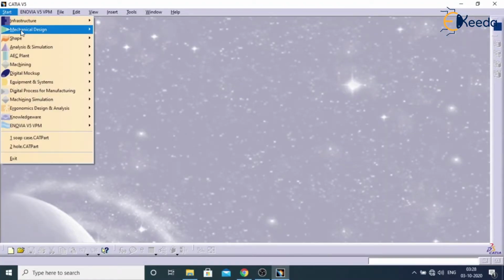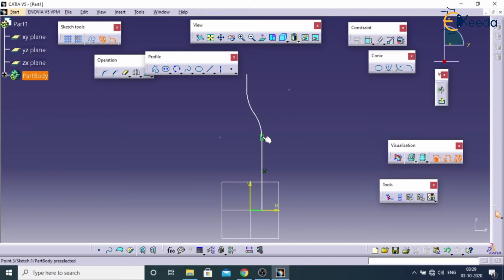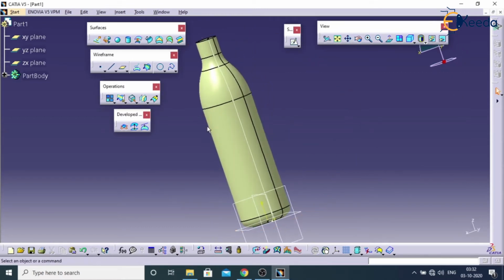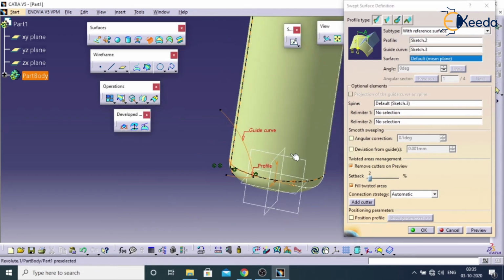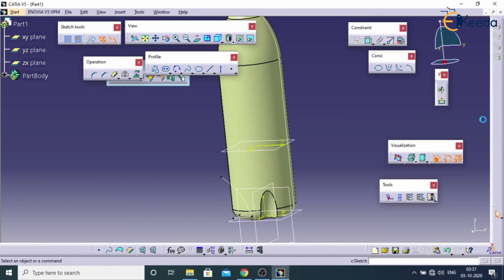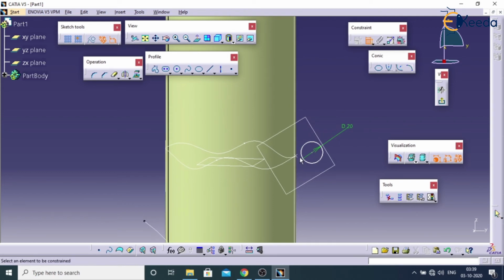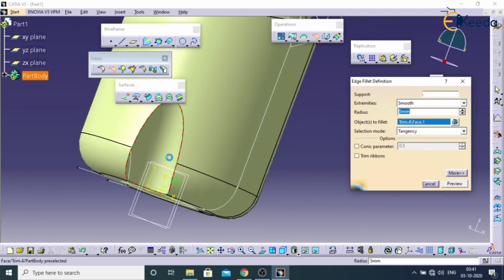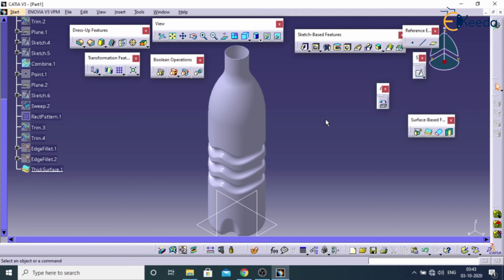Design of Bottle